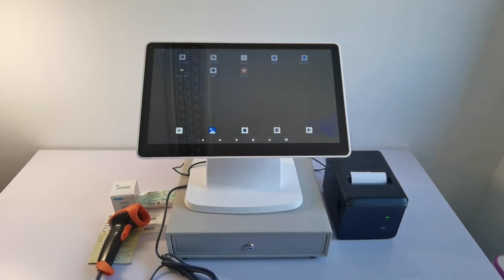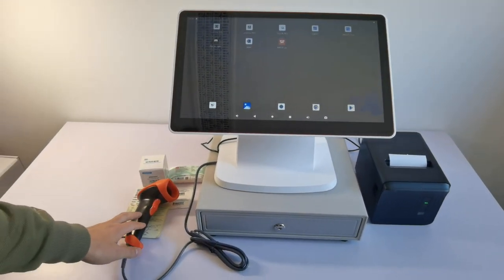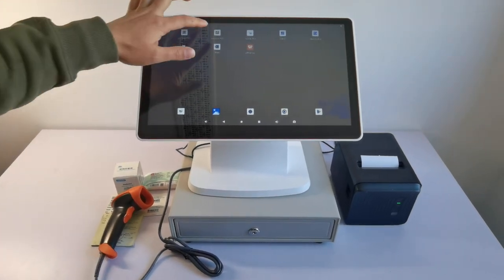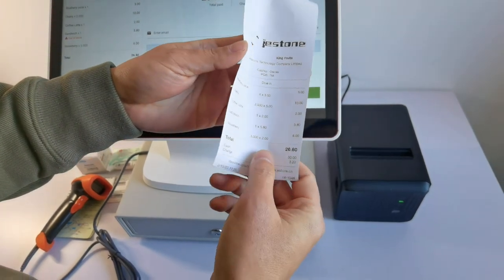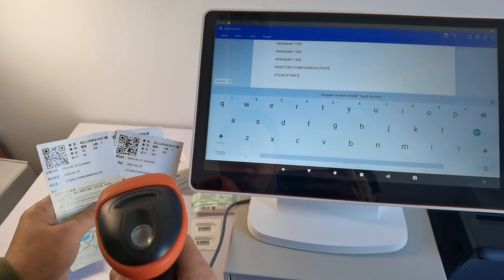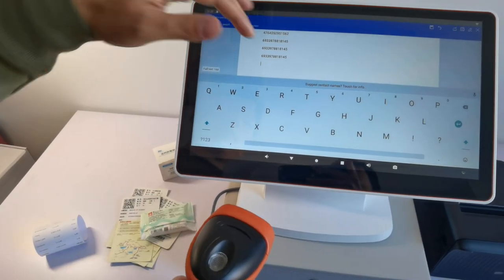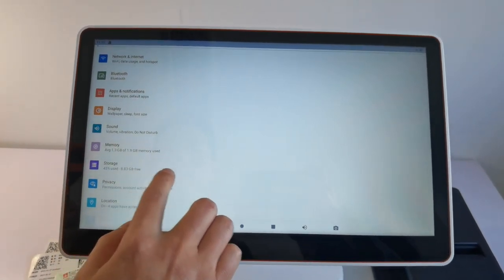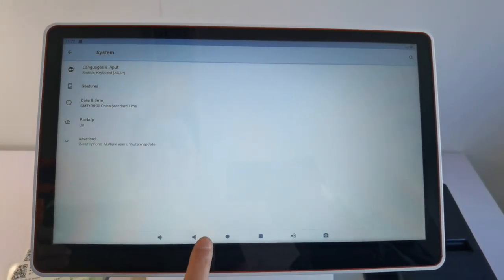JA216 Android Touch Screen Cash Register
JA216 Android 11 cash register, simpla and elegent design.
15.6 inch touch screen, 10.1 inch customer display is available, RK3566/RK3568 CPU, 2G+16G or 4+32G Memory.
Loyverse app running smoothly on this device, and it is compatible with printer, cash drawer and scanner.